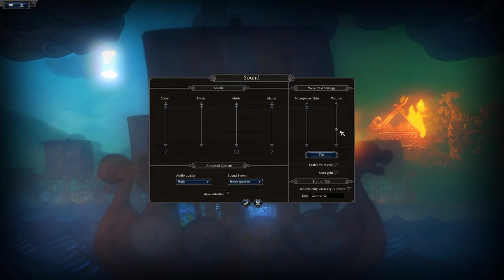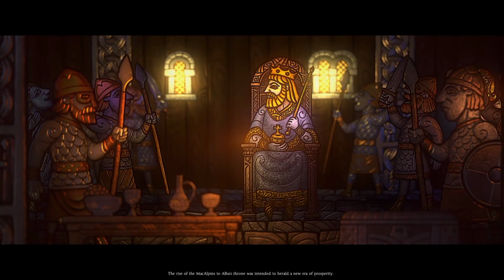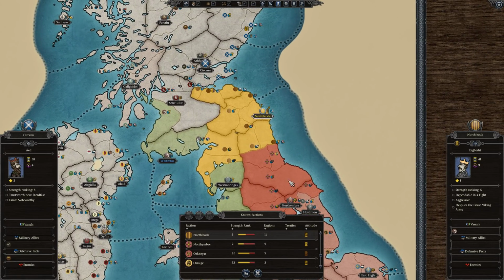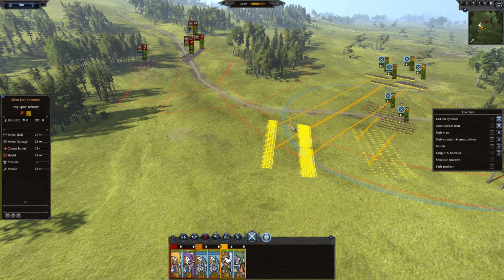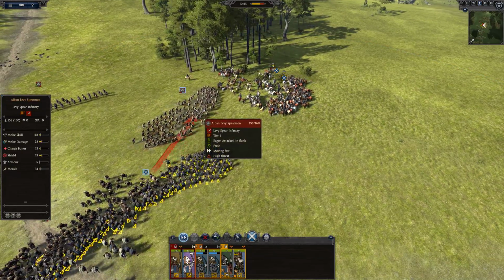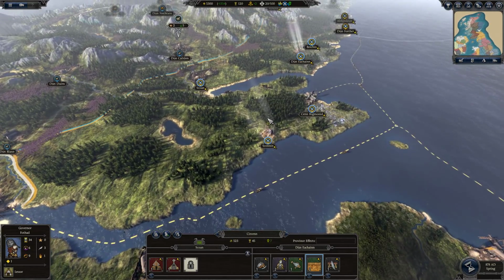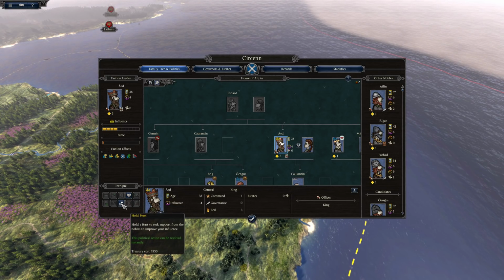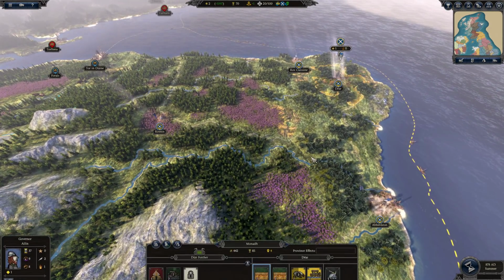STABILITY -- Total War: Thrones of Britannia Preview -- Circenn -- Part 1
Let's play Total War: Thrones of Britannia as the Gaelic Kingdom of Circenn! In this preview let's play, we will play as Circenn and rightfully claim what is ours: the throne of Scotland!

🔇 Also consider turning off Adblock for my channel!

💳 Support me through Amazon Influencers

❔ New to the channel? I'm Adrian and I make Let's Plays: I primarily play grand strategy games from Paradox Interactive like Europa Universalis IV. You can find my Let's Plays and Livestreams in 1080p60 here on YouTube!

Note: this channel is intended for mature audiences.